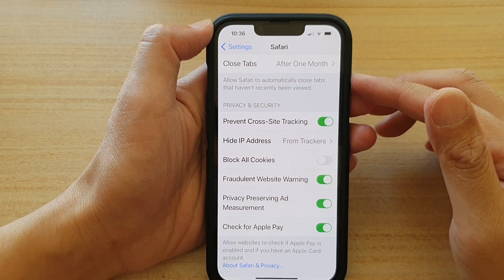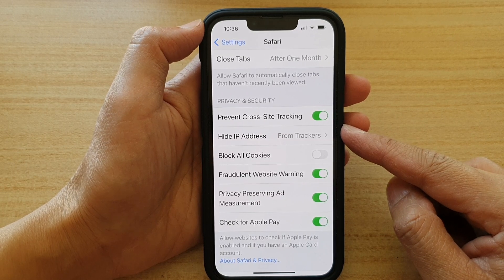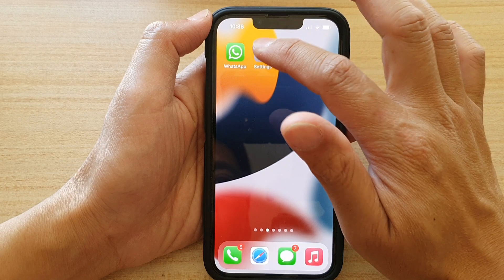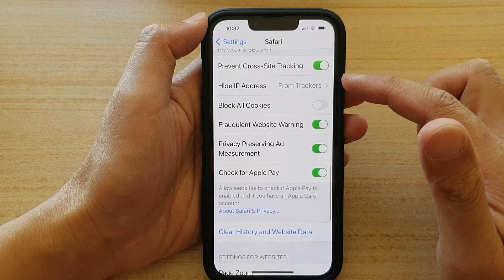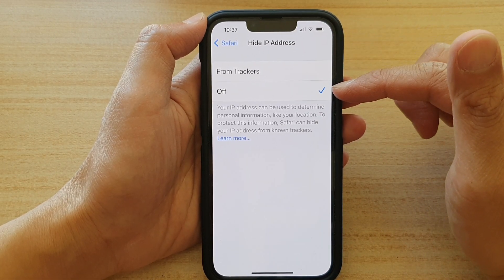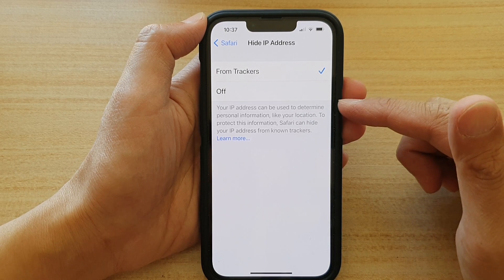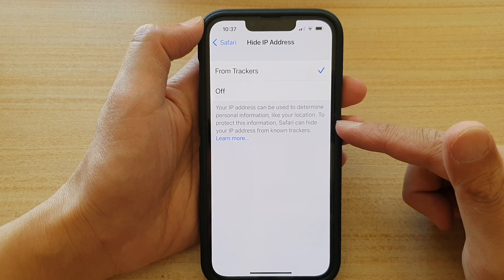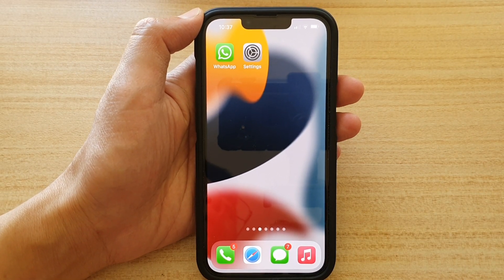iPhone 13/13 Pro: How to Hide/Show IP Address From Trackers In Safari Browser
Learn how you can show or hide an IP address from trackers in the Safari browser on iPhone 13 / iPhone 13 Pro/Mini.